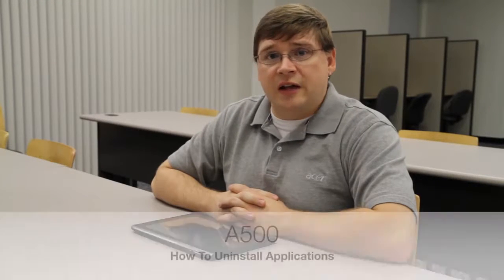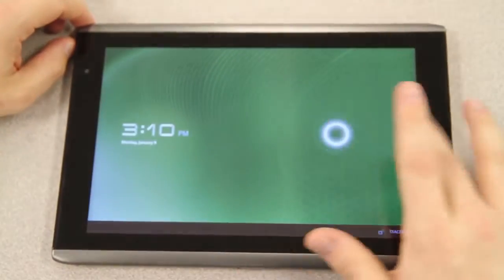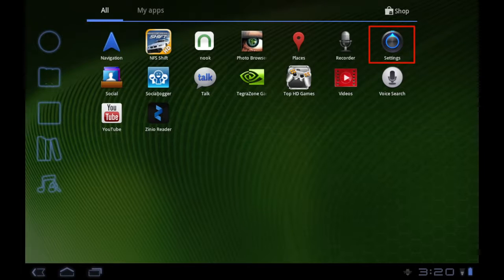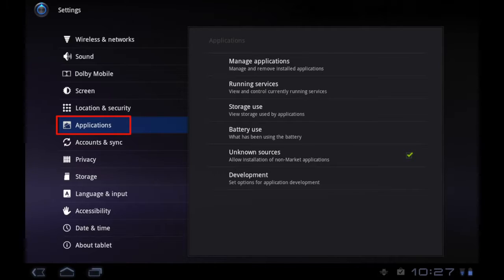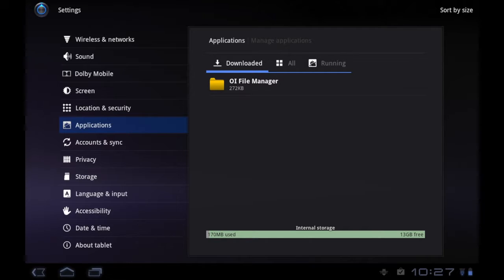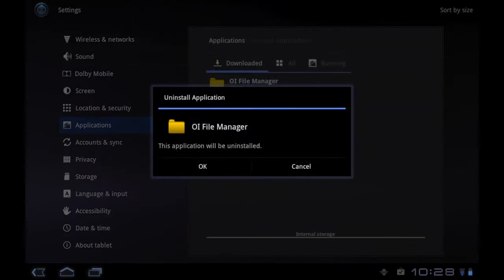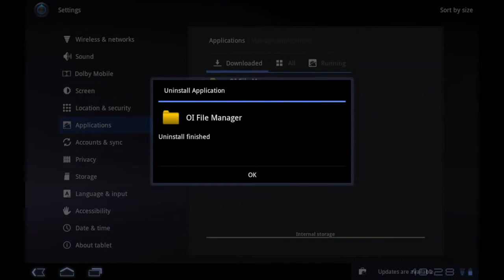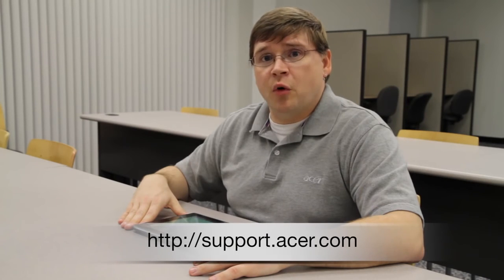Acer Iconia A500 - How To Uninstall Applications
This video shows you how to uninstall Applications on your Acer Iconia A500.